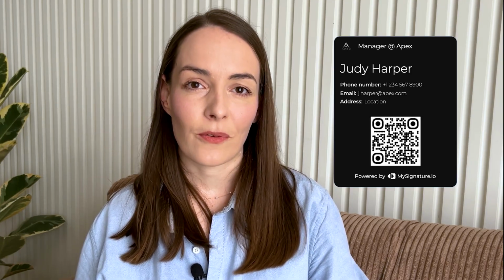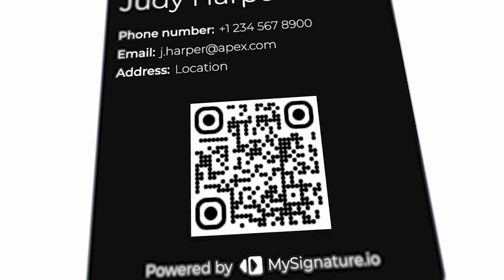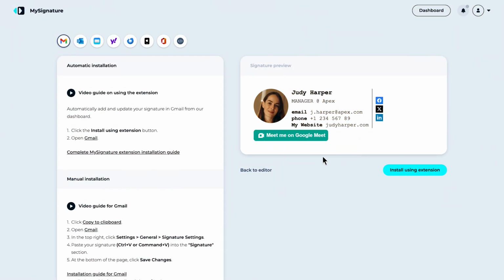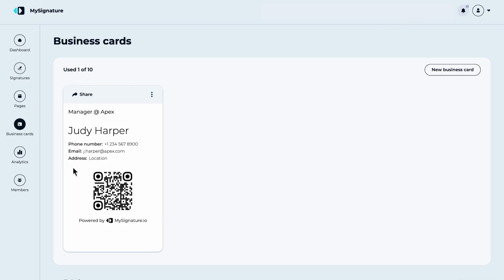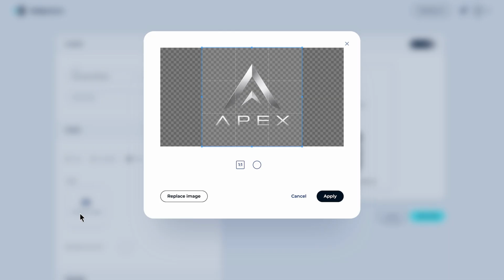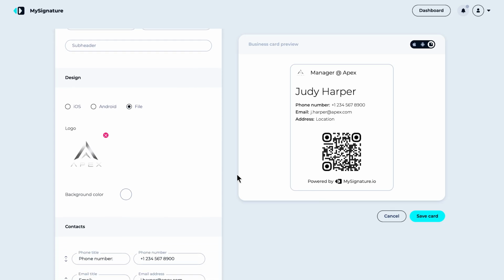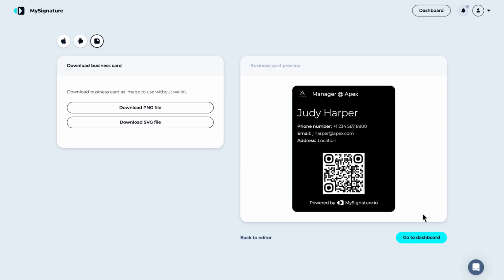What is a Digital Business Card and How to Use it | MySignature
Still using paper business cards? There’s a better way.

Stay professional, keep your info up to date, and make every connection count.

With MySignature, you can create a branded digital business card and use it alongside your email signature.

00:00 Intro
00:24 The role of digital business cards
00:53 How to create digital business card
01:16 Sharing digital business card
02:00 Sharing contacts both ways